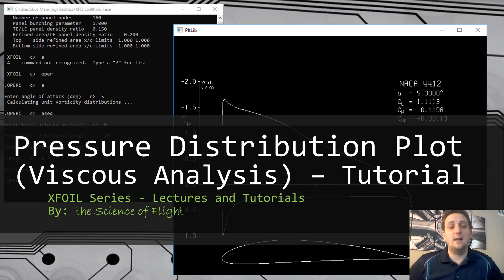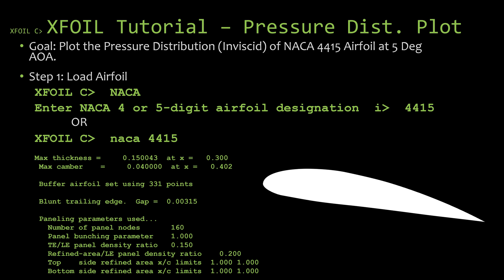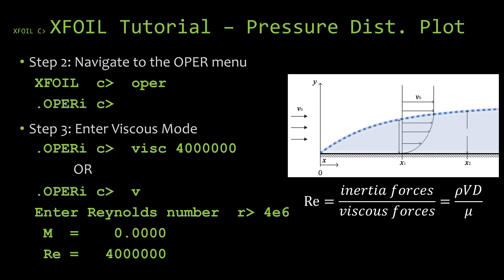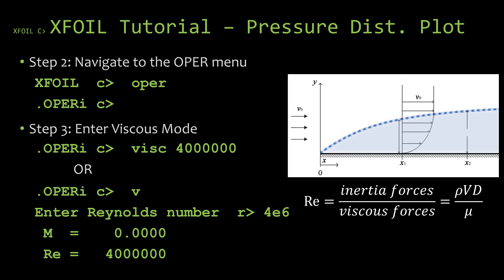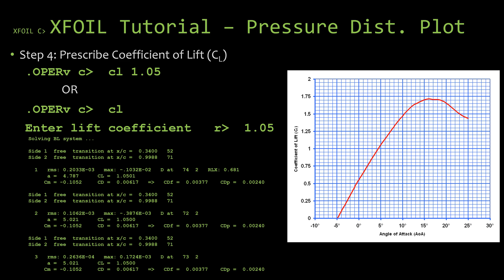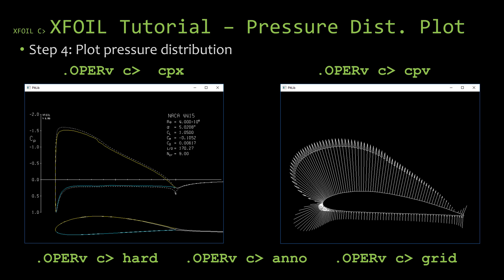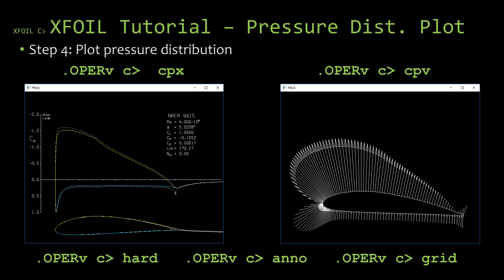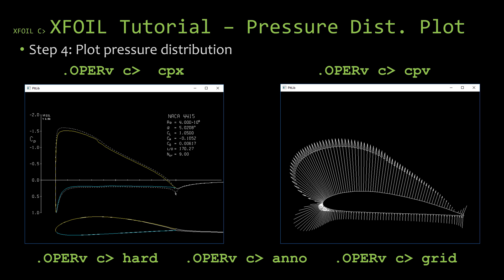XFOIL Tutorial 2: Pressure Distribution Plot - Viscous (Cp vs x/c)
This video will give you step by step instructions on how to use XFOIL to generate a pressure distribution plot of a 4-digit NACA airfoil under viscous analysis.